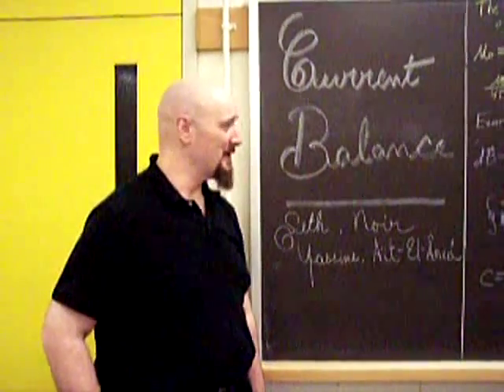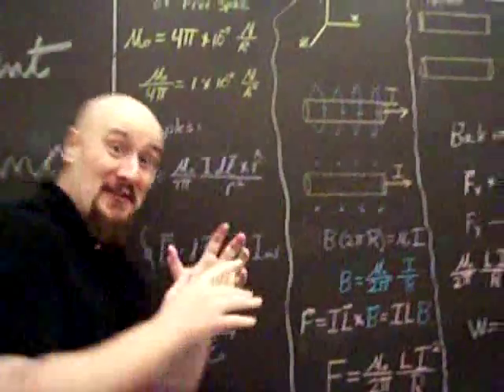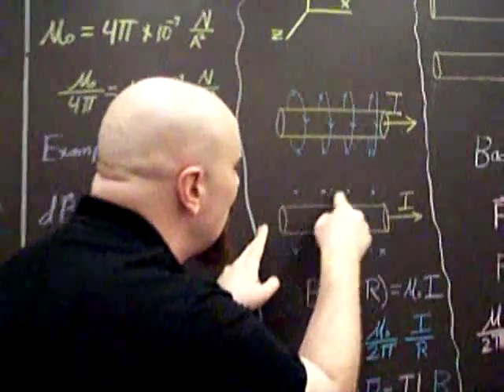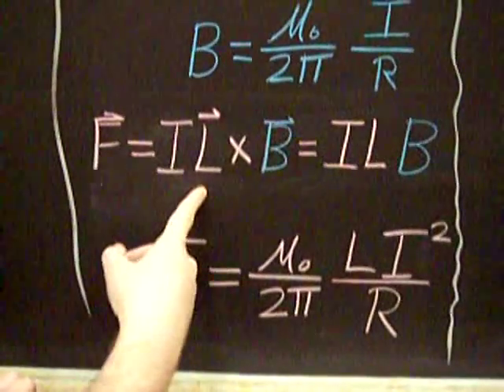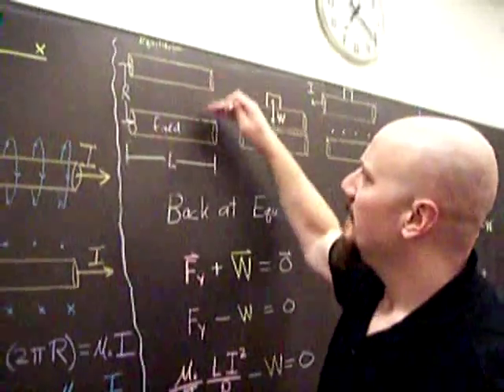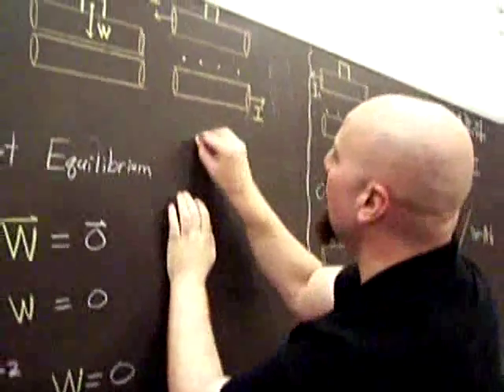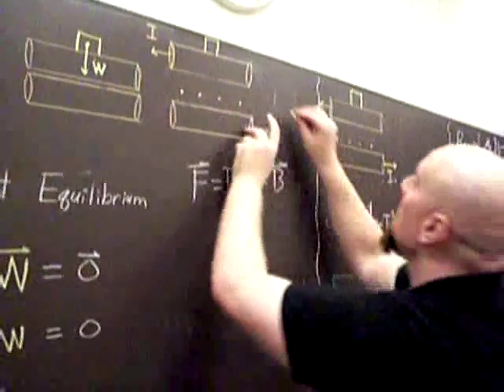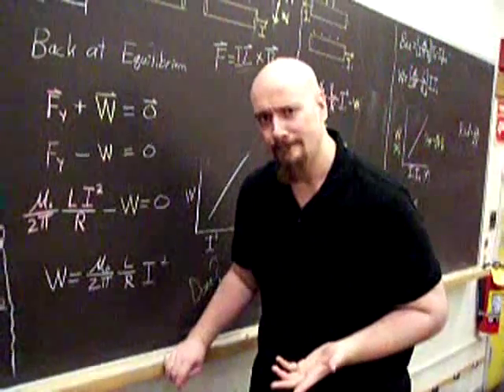Current Balance part 1